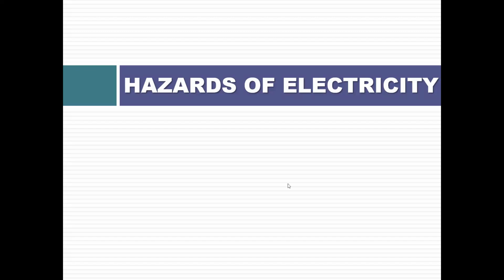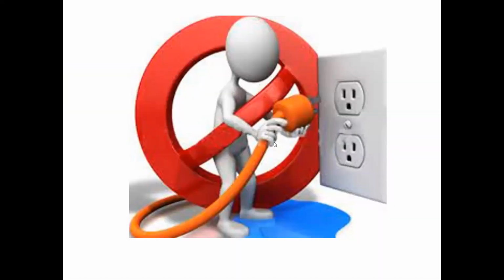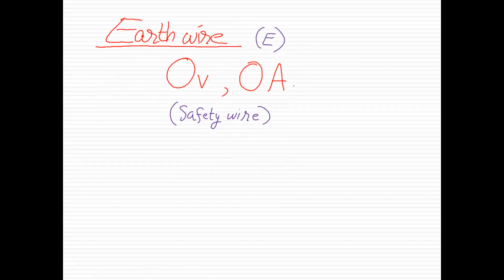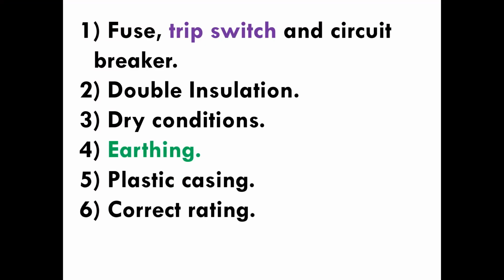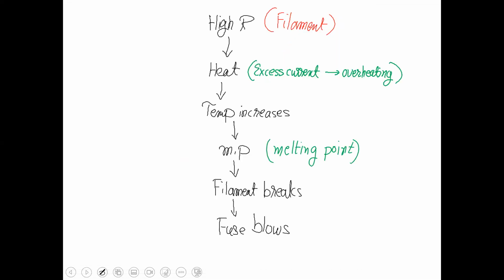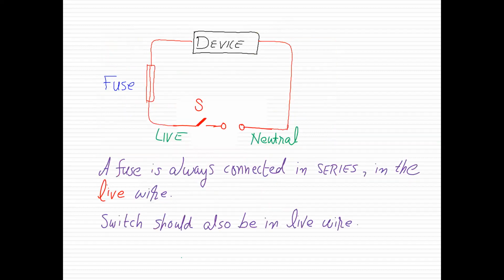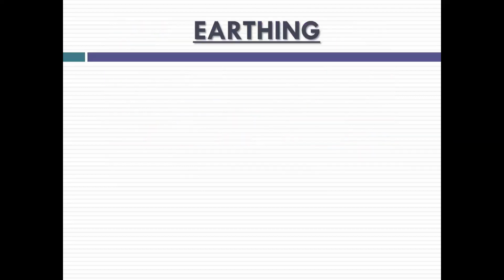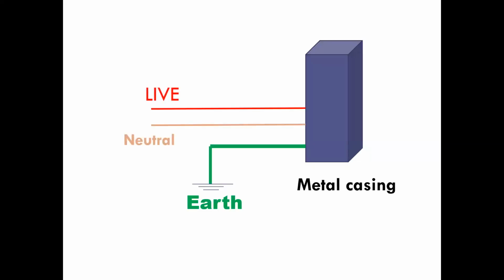PRACTICAL ELECTRICITY Part 03 - O LEVEL PHTSICS